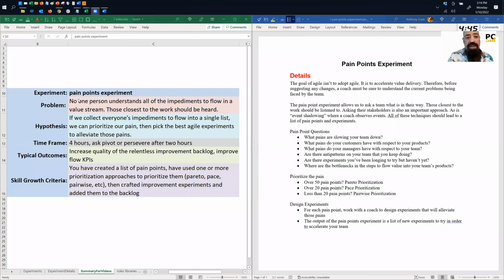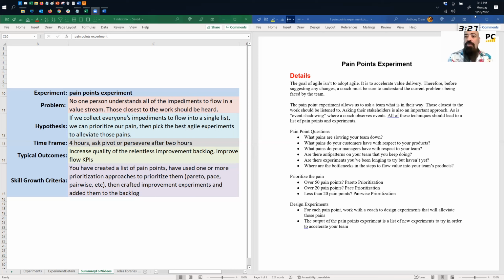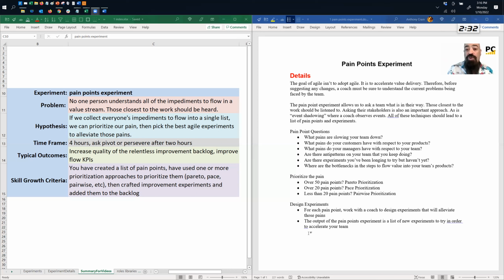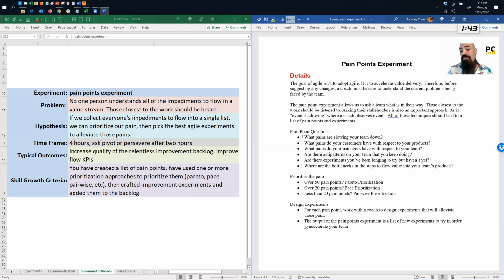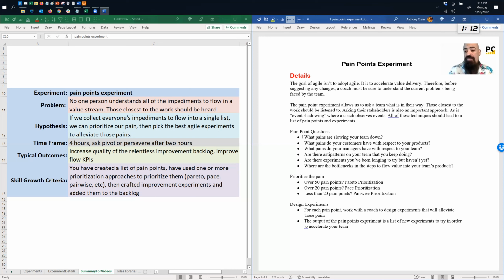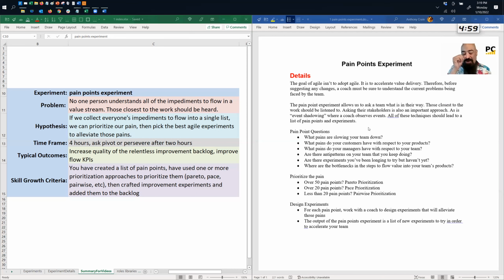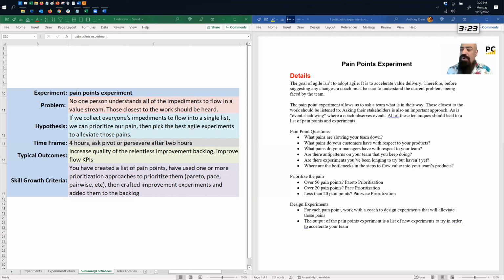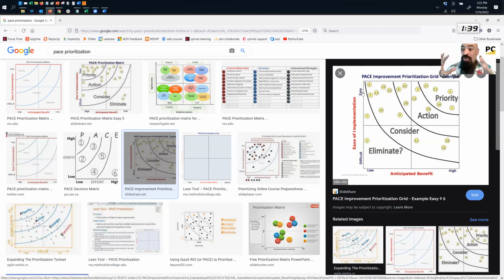Pain Points Experiment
Experiment: pain points experiment

Problem:  No one person understands all of the impediments to flow in a value stream. Those closest to the work should be heard.

Hypothesis: If we collect everyone's impediments to flow into a single list, we can prioritize our pain, then pick the best agile experiments to alleviate those pains.

Time Frame: 4 hours, ask pivot or persevere after two hours

Typical Outcomes: Increase quality of the value delivery acceleration backlog, improve flow KPIs

Skill Growth Criteria: You have created a list of pain points, have used one or more prioritization approaches to prioritize them (pareto, pace, pairwise, etc), then crafted improvement experiments and added them to the backlog